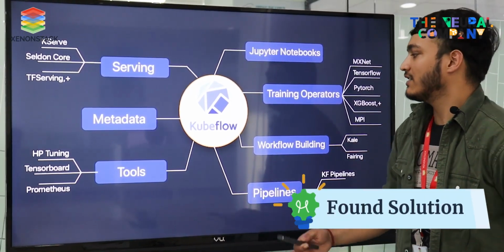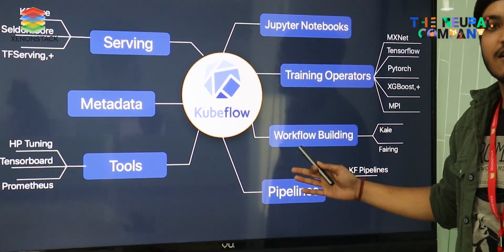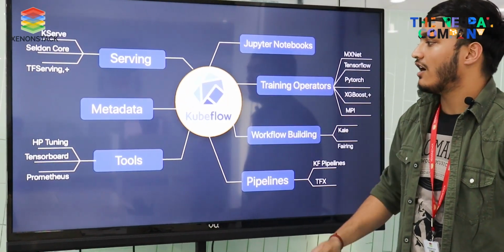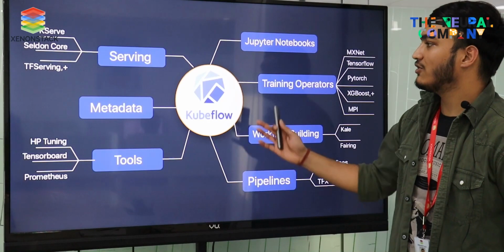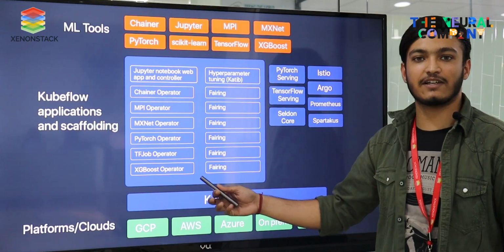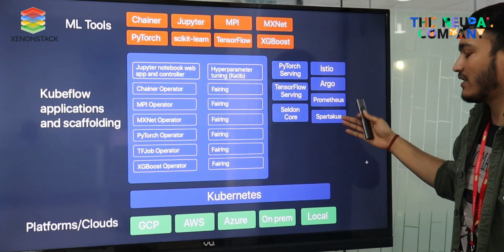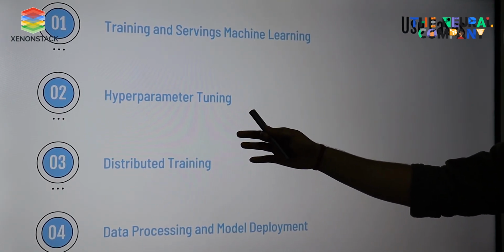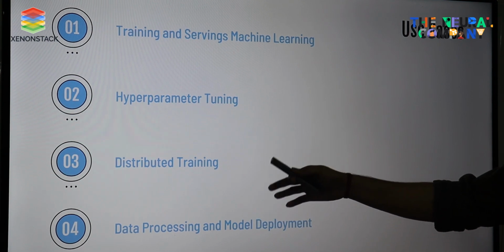Kubeflow | Fundamentals | Enterprise Implementation | Effective Solutions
Learn the effective implementation techniques innovated by Xenonstack's Employees through continuous experimentations in POCs